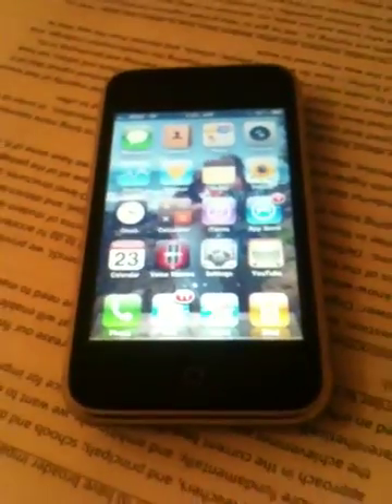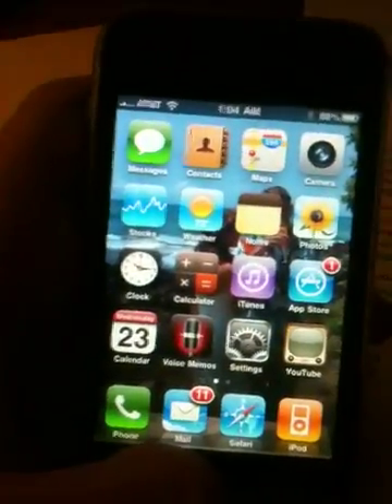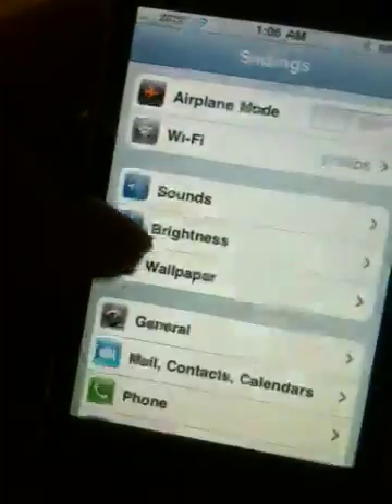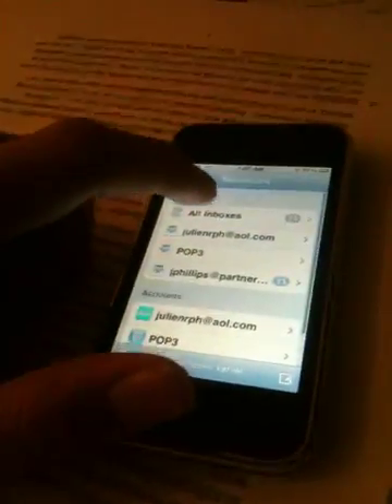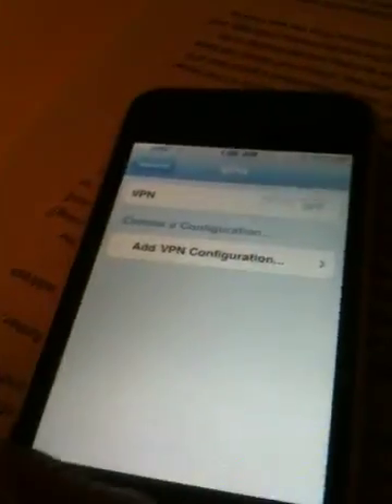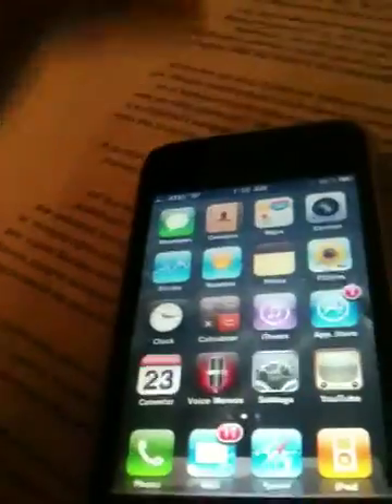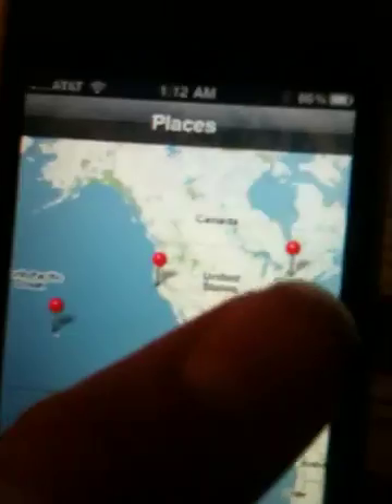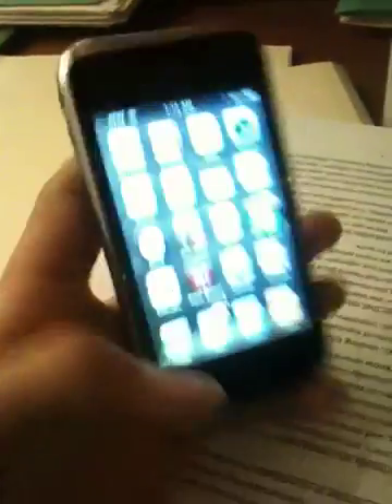iPhone OS 4 Update - Part 1 of 2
It is a new operating system that allows users to multitask, create folders for apps, toggle cellular data, use 5x digital zoom, tap-to-focus video, have a home screen wallpaper, and much more. I did not find 100 new user features, more like 22 or 24, but nevertheless, the OS4 software update makes the phone a lot cooler, and I will be outlining the 20 major features that I observed in the update. 11 or 12 of them are here in Part 1, and the other 8 or 9 are in Part 2.